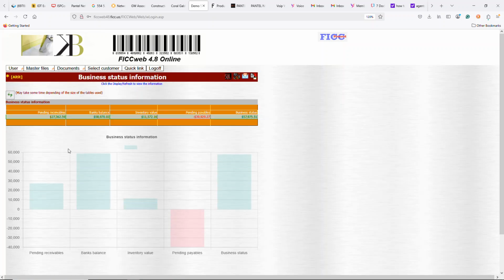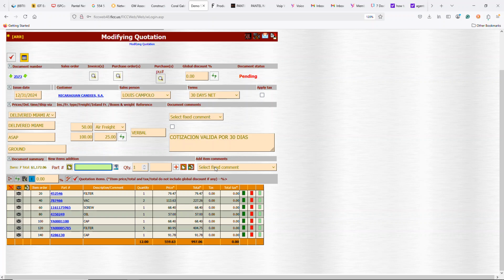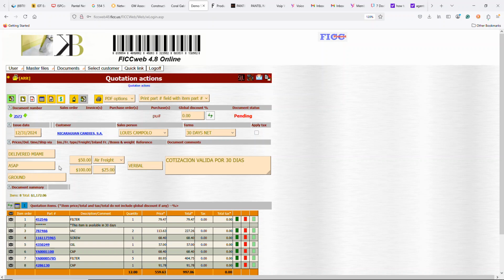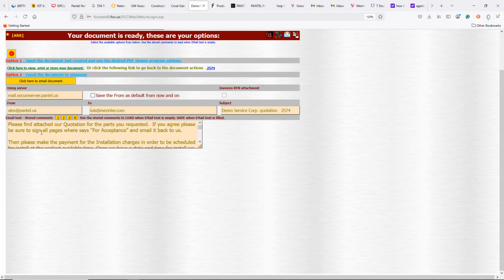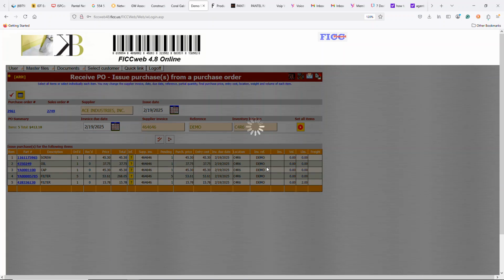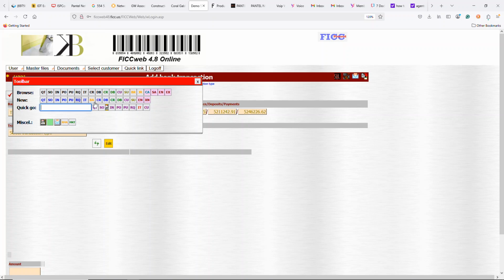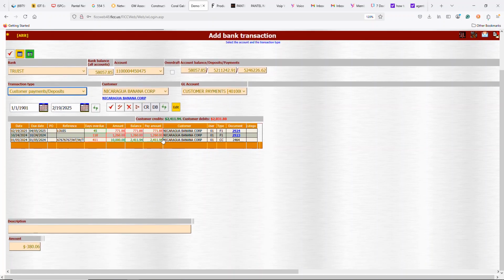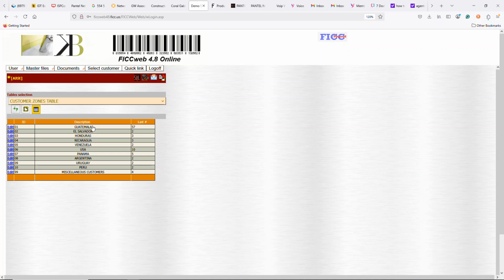FICCweb presentation Video 25 02 19 11 34 03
Presentation of the FICCweb Business Software